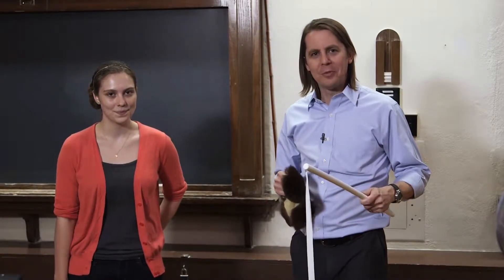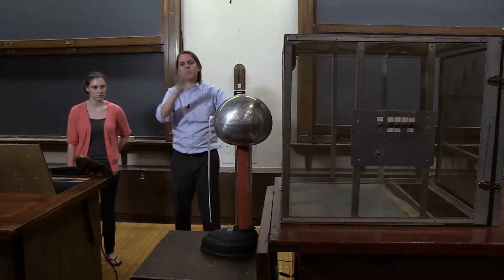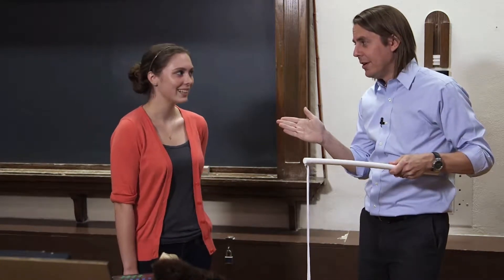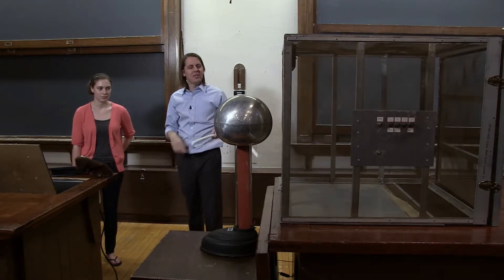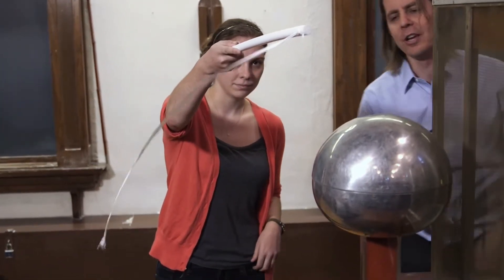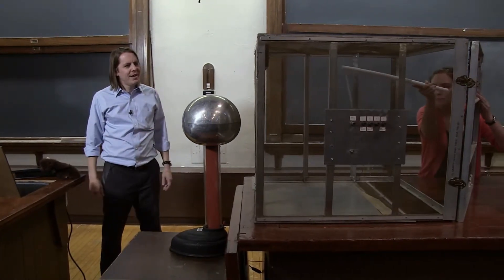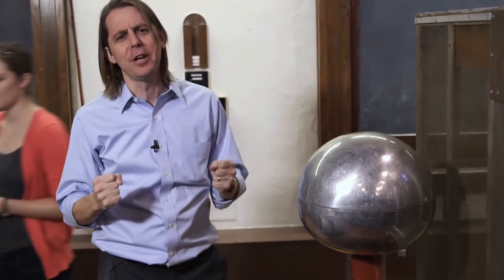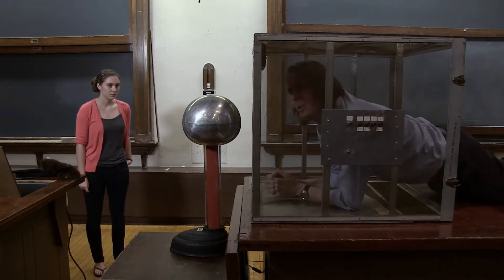DEMO: Electrostatic Shielding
Here I get inside a Faraday cage and lick the van de Graaff to prove how much confidence I have in electrostatic shielding.